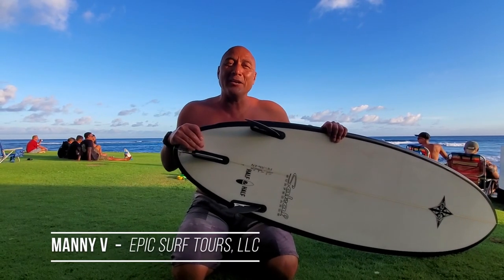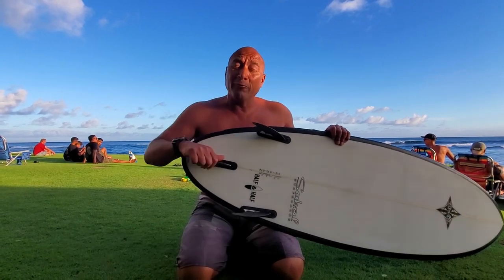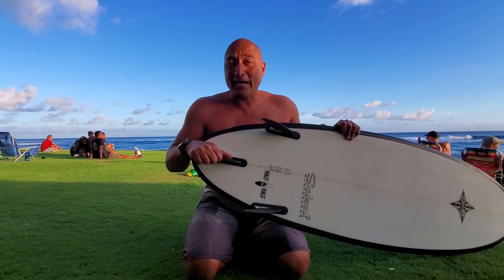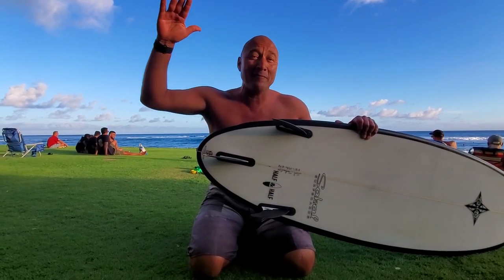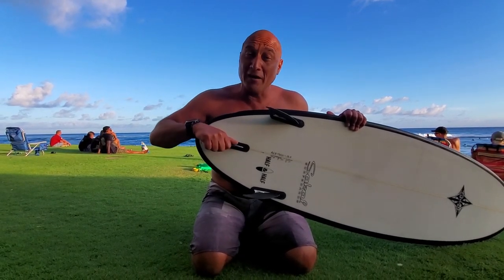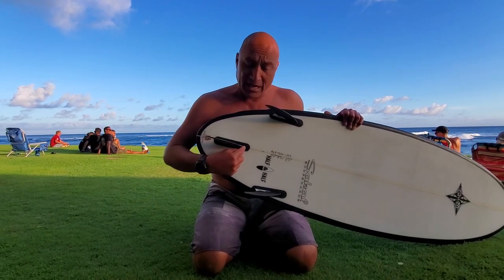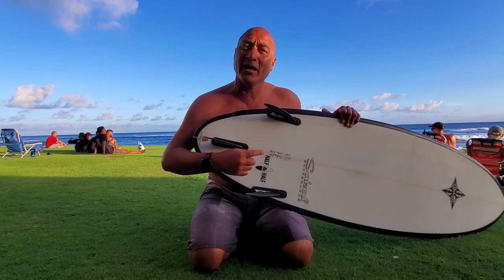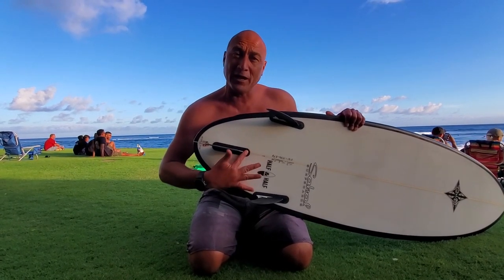Tip 21: Fins Out, Screws In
There's nothing worse than removing your fins to transport your board somewhere + arriving at your destination only to find that you can't find the fin screws (slippery little suckers!). Manny V. walks us through easily resolving this predicament, so you don't get. screwed 🤣.